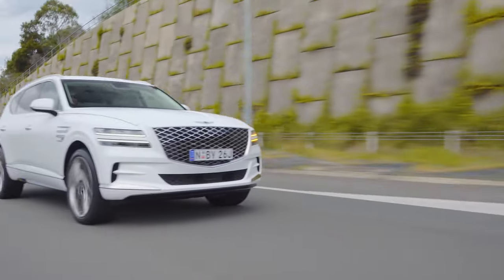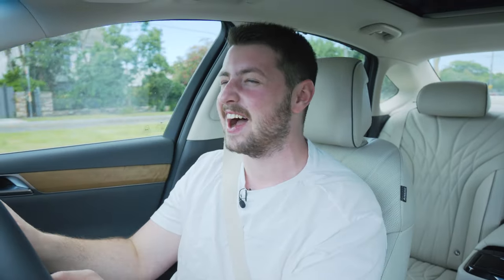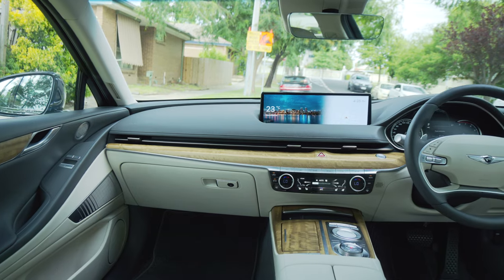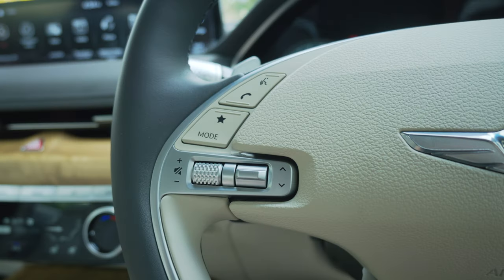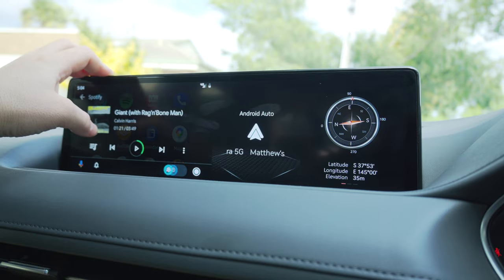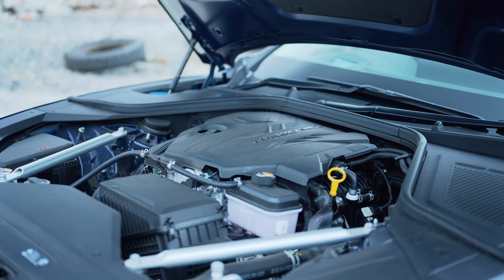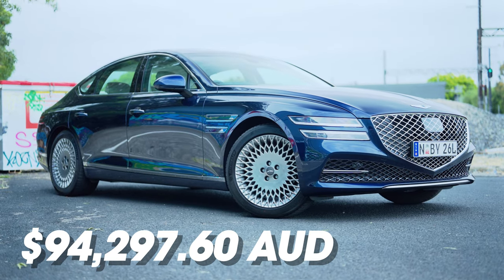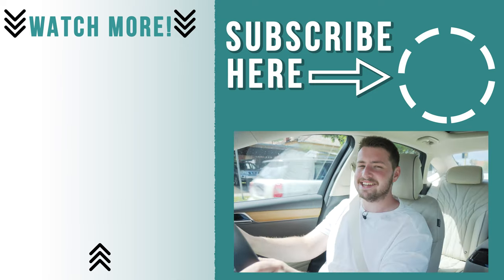2021 Genesis G80 Review: The German's #1 Enemy!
The 2021 Genesis G80 is Korea's answer to the BMW 5 Series, Mercedes E-Class and Audi A6. Today I'm reviewing the 2021 Genesis G80, and I'm going to show you why the Genesis G80 is the German car manufacturer's biggest threat. I'm also going to drive the new G80 and show you how the new Genesis G80 performs on the road!

Timeline:
00:00 - Introduction
01:08 - Exterior
04:27 - Interior
11:28 - How it Drives / On the Road
15:15 - Is it Worth It? / Verdict